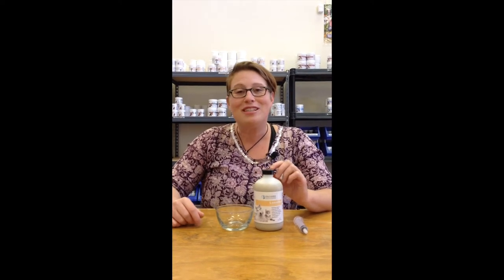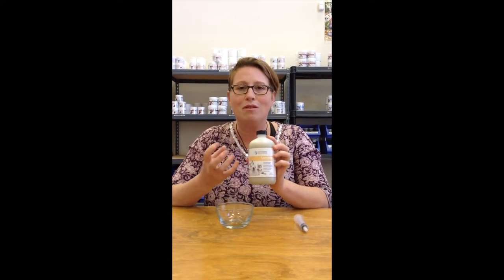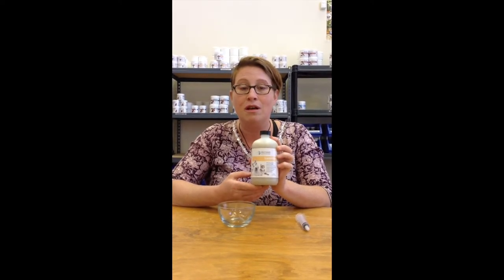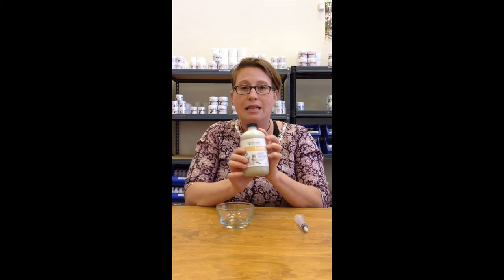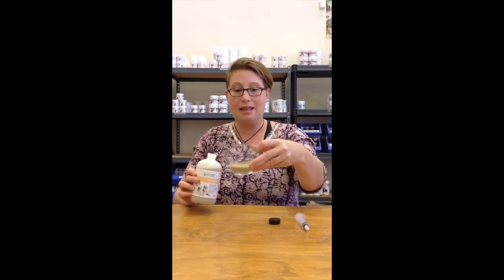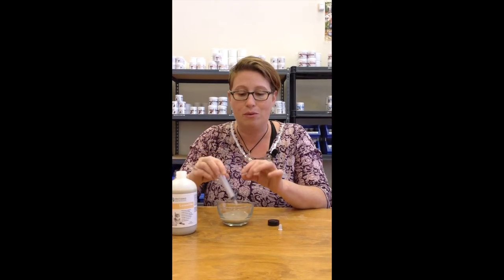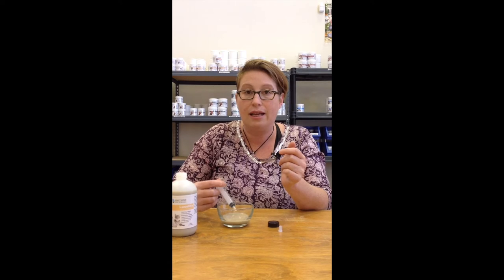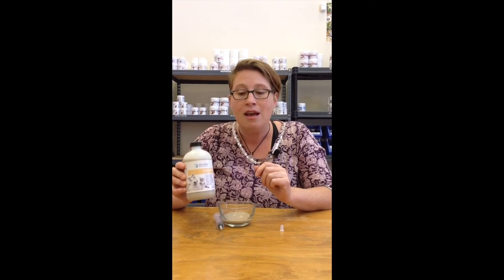Natural Tummy Soother for your Pet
When your pet eats something that does not agree with them. Or, they have acidity problems. This natural product will help relieve acidity and nausea